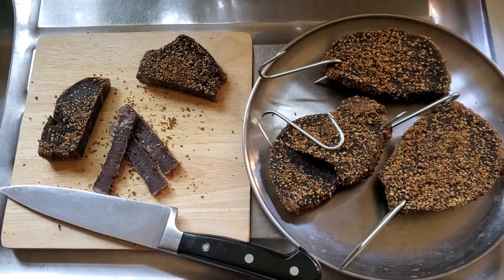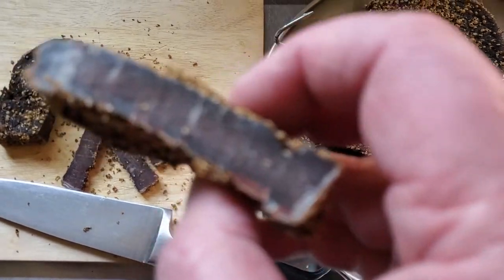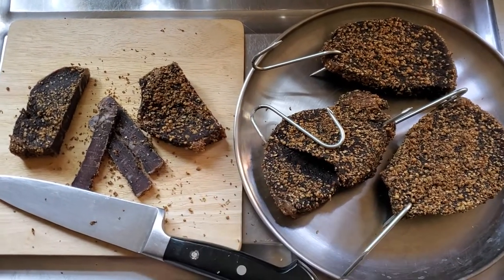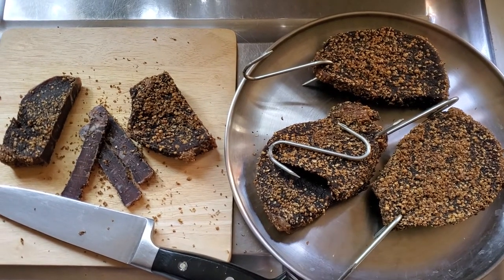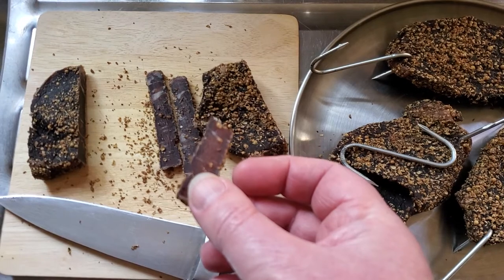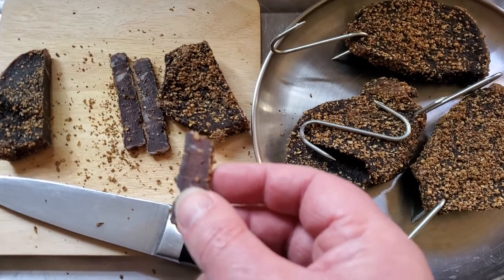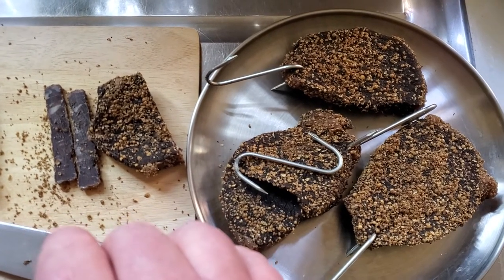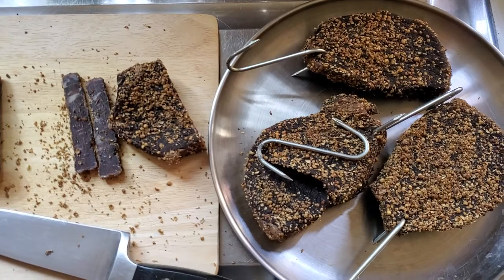Biltong - the first results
WARNING  :  This video contains sounds of extreme mastication !

Showing and tasting the results of the first run of the biltong box.

I do most sincerely apologise for the chomping sounds. This is a new phone to me (S10+) and I hadn't realised the microphone was that sensitive.

Also, how do you change the dictionary on this f3ckin upload thingie, coz it keeps objecting to PROPER ENGLISH SPELLING !!!